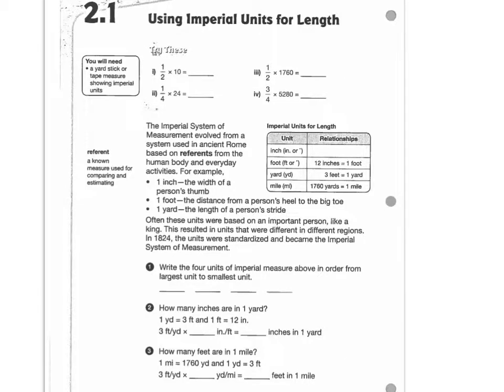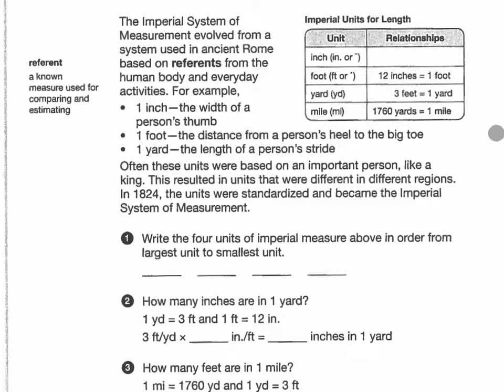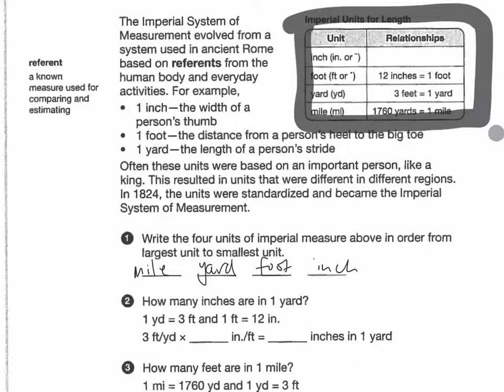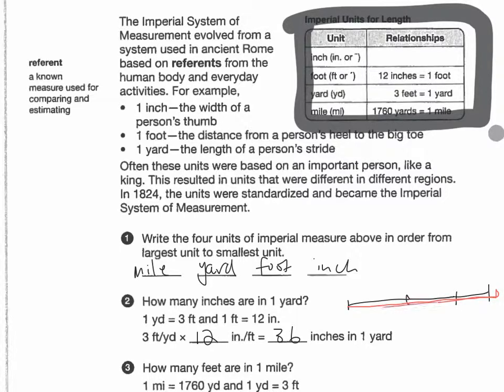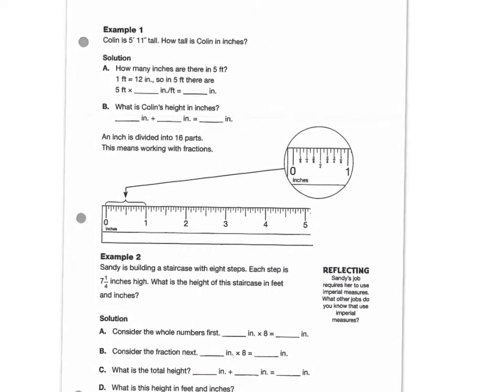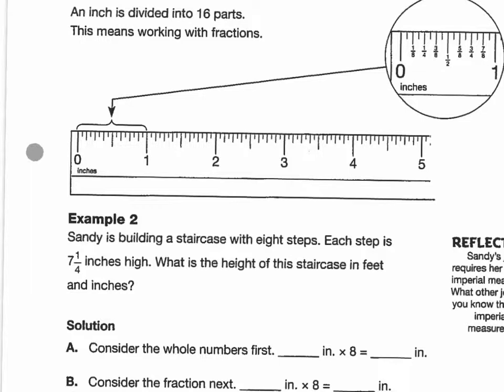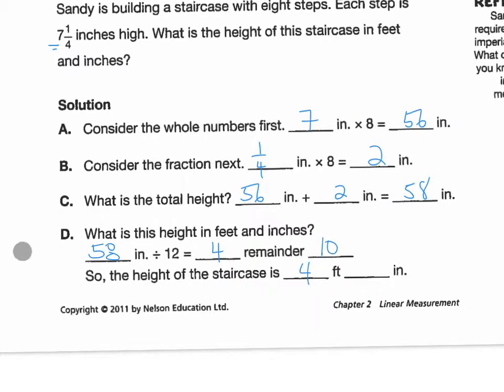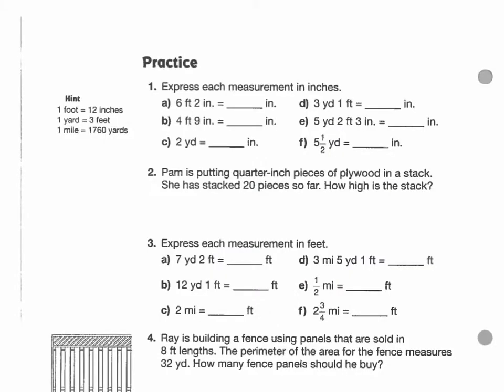2.1 linear measurement